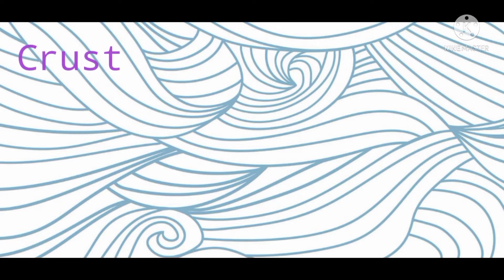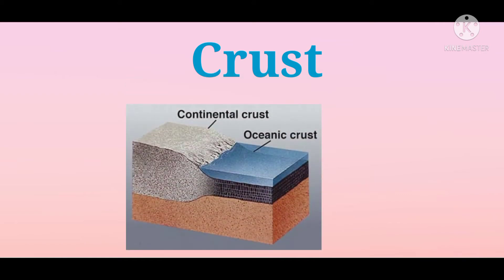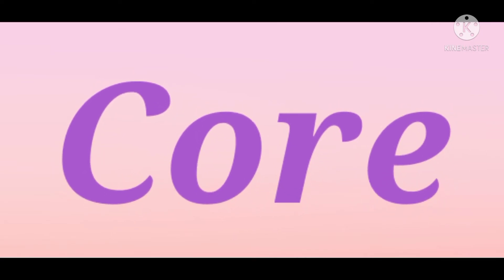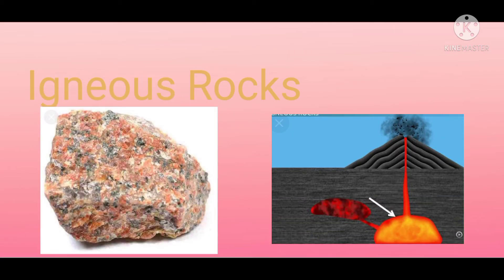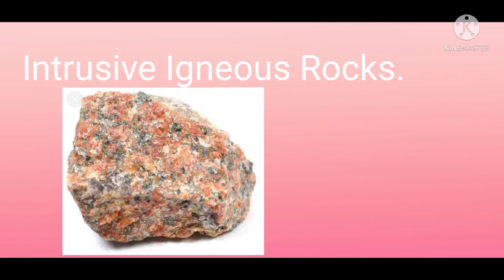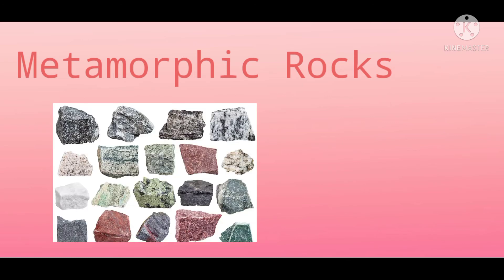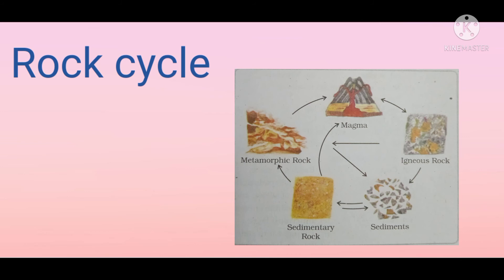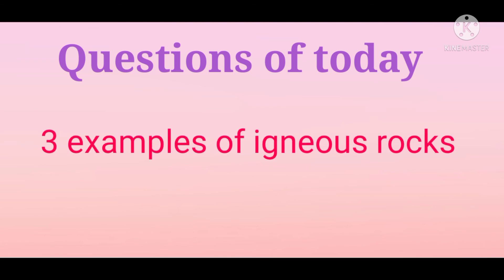Inside Our Earth || SST chapter || By Unnati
Hey guys,
I am Unnati. So it's the first video of SST. I hope you had learn something new from the video. I will upload more like this. So stay tune ✌️.

Topis in this chapter-
1. What is inside are earth
2. What are diffrent types of rocks
3. What is rock cycle

                              Thank u